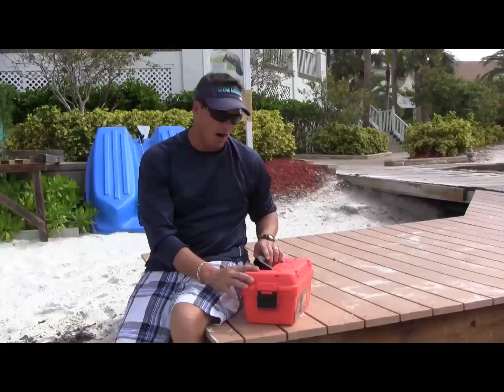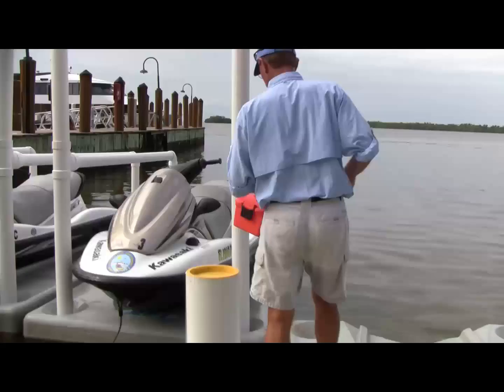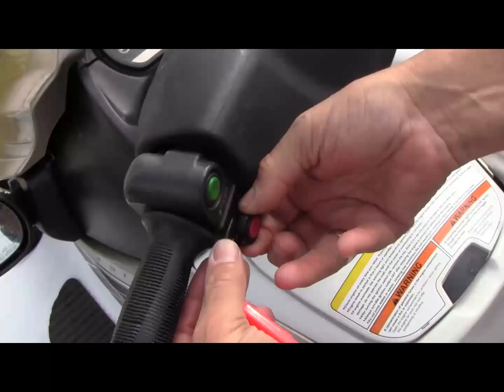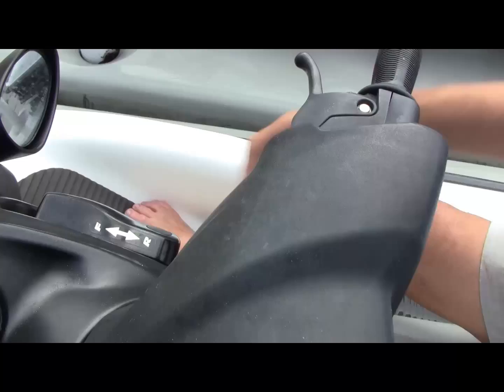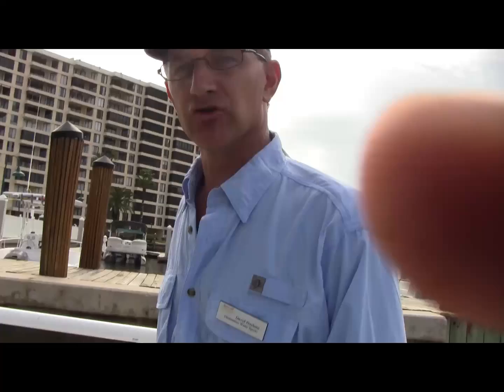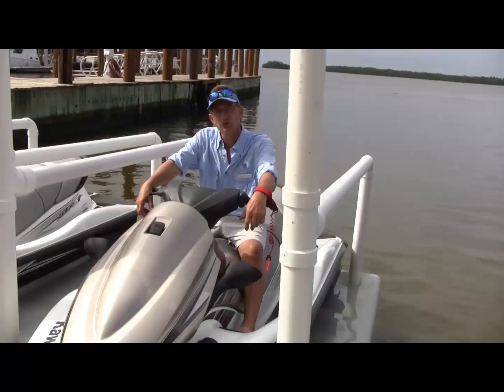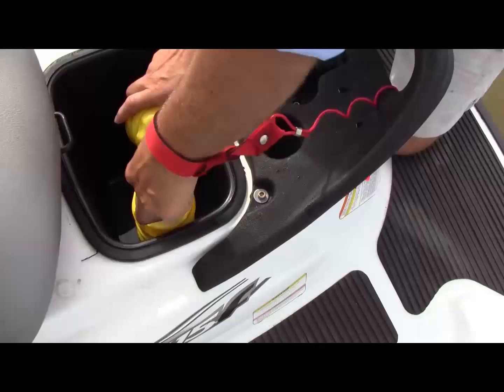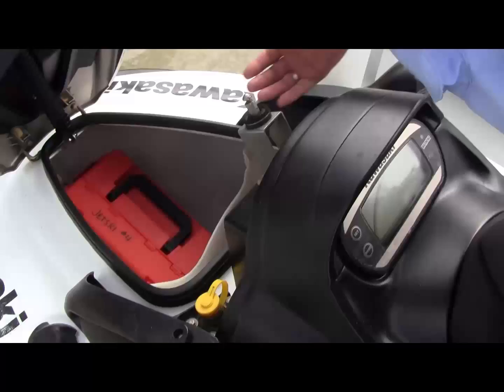Jet Ski Operation and Safety